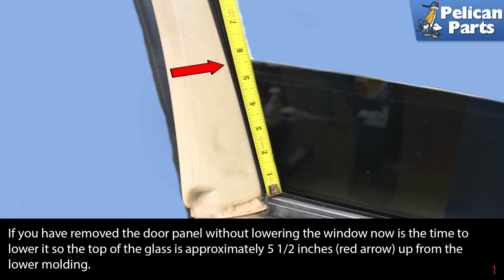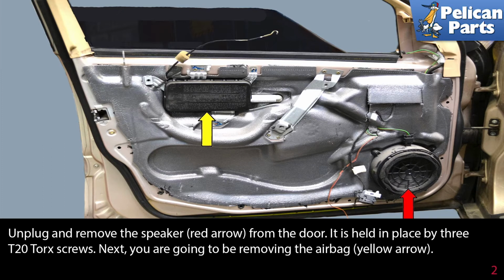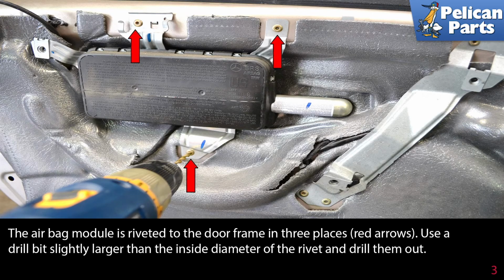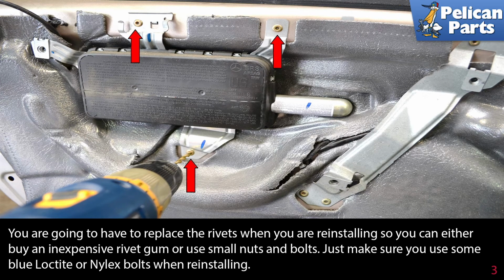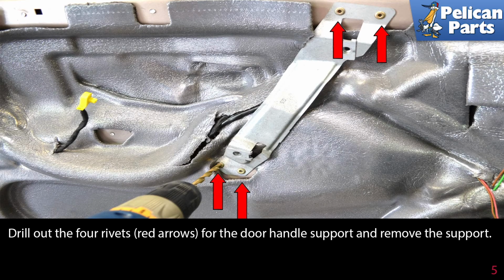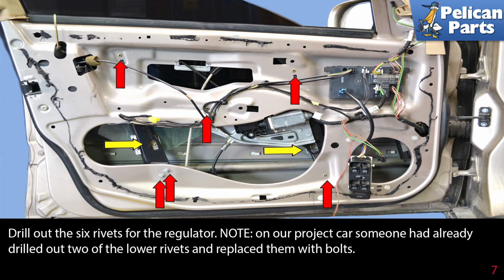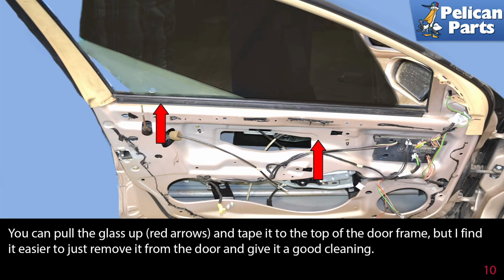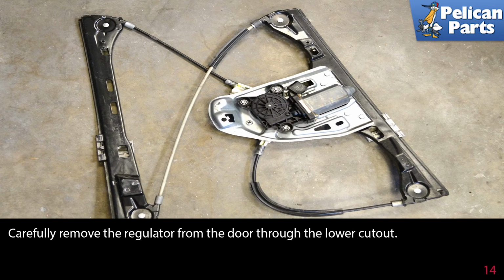Mercedes-Benz W203 C-Class Front Window Regulator Replacement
If you are having troubles with your front door window regulators and they need to be replaced, this article will take you through the process step by step. To begin you will need to remove the door panel. Please see our article on removing your front door panel and complete the work there before starting this project. NOTE: make sure you lower the window until it is approximately 5 1/2 inches up from the lower molding.

If you have removed the door panel without lowering the window, now is the time to lower it so the top of the glass is approximately 5 1/2 inches up from the lower molding.

Unplug and remove the speaker from the door. It is held in place by three T20 Torx screws.

Next, you are going to be removing the airbag. If you have not already disconnected the battery and made sure the ground can not make accidental contact with the terminal you should do this before working on the air bag. Also make sure you wait half an hour between disconnecting the battery and working on any air bag system, this will give time for any residual energy in the system to discharge.

The air bag module is riveted to the door frame in three places. Use a drill bit slightly larger than the inside diameter of the rivet and drill them out. Make sure you use care as the window is directly behind the area you are working. Using too small of a bit and pushing too hard can lead to replacing the window along with the regulator. You are going to have to replace the rivets when you are reinstalling so you can either buy an inexpensive rivet gum or use small nuts and bolts. Just make sure you use some blue Loctite or Nylex bolts when reinstalling.

There is a small yellow electrical connector on the back of the air bag module that needs to be unplugged. Turn the air bag away from you and disconnect the plug. Always turn the airbag away from your body when disconnecting any air bag connections.

Drill out the four rivets for the door handle support and remove the support.

Carefully peel back the membrane from the door, leave the sticky stuff as you will need to reinstall this membrane later.

With the membrane removed you can see the six rivets holding the regulator to the door frame along with the two T20 Torxs holding the window to the regulator. Drill out the six rivets for the regulator. NOTE: on our project car someone had already drilled out two of the lower rivets and replaced them with bolts.

Carefully remove the two T20 Torx screws holding the glass to the regulator clips. Remove the screws which will allow you to remove the glass. No matter how carefully you remove the clips there is a good chance one of them will break so it is a good idea to order replacements before you start.

You can pull the glass up and tape it to the top of the door frame, but I find it easier to just remove it from the door and give it a good cleaning.

Remove the clip that holds the regulator cable.

The regulator sits in a slot. Lift it up and out to free it.

Turn the regulator sideways and lower it to the access hole in the door. Disconnect the wiring harness by squeezing the connection and pulling apart.

Carefully remove the regulator from the door through the lower cutout.

Installation is the reverse of removal. Don't forget to use some blue Loctite if you are reinstalling with nuts and bolts instead of rivets

Tab: $0
Tools: T20 Torx driver, drill and bits, trim removal tool
Applicable Models: Mercedes-Benz W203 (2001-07)
Parts Required: New Regulator
Hot Tip: Get some spare window regulator clips
Performance Gain: Windows that work
Complementary Modification: Really clean the glass